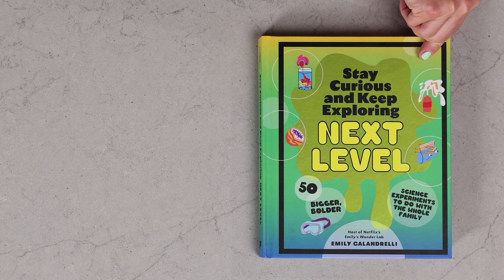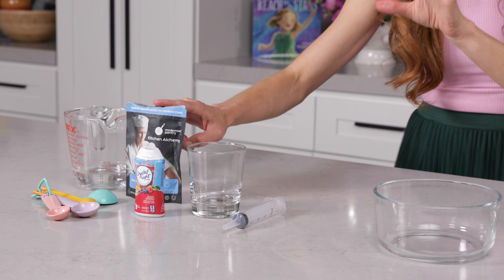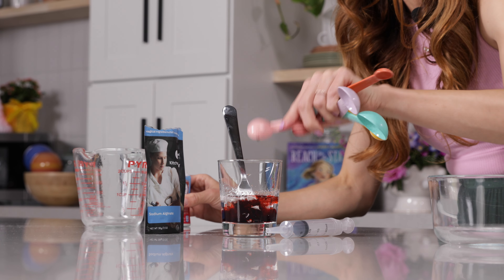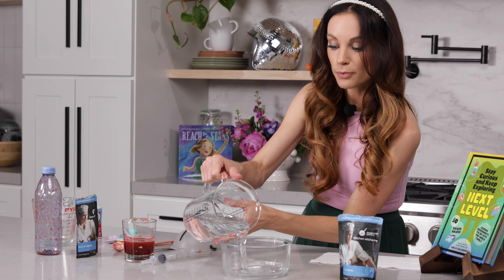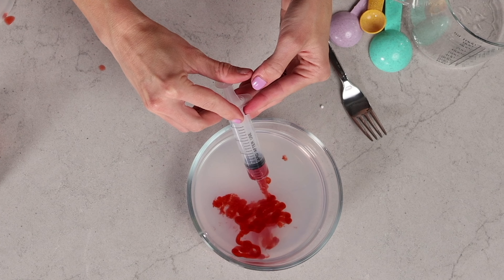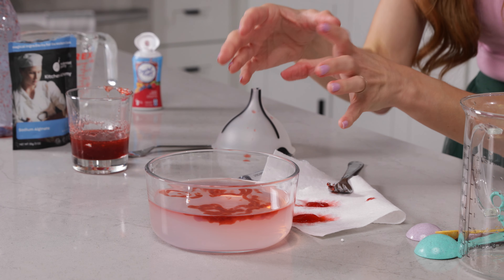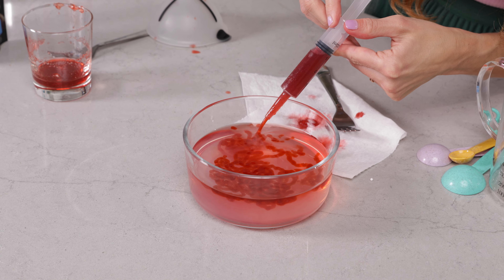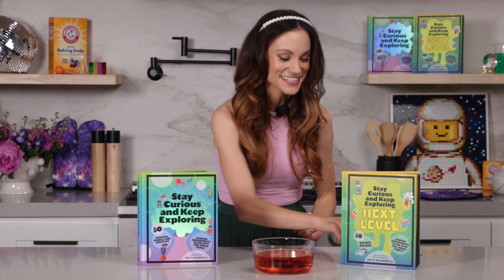Emily's Science Lab - Edible Worms - Science Experiments for Kids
_This is the "Edible Worms Experiment" experiment on page 35 of Book 2_

Book 2 (on SALE) Stay Curious and Keep Exploring NEXT LEVEL